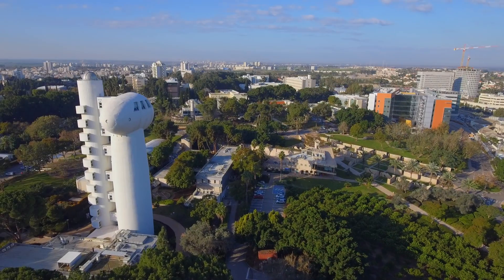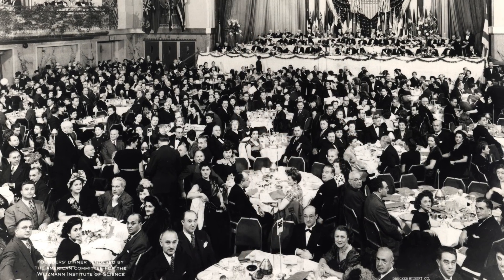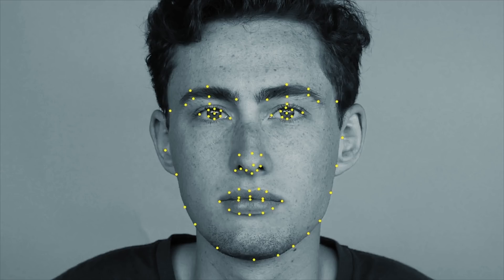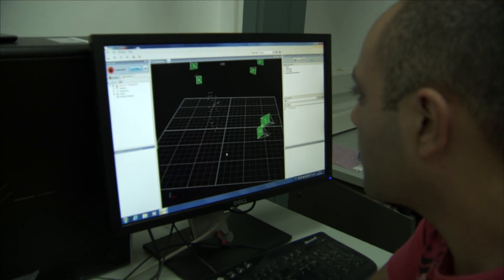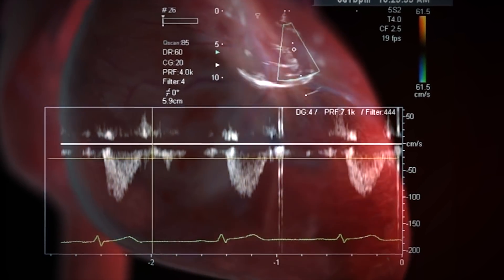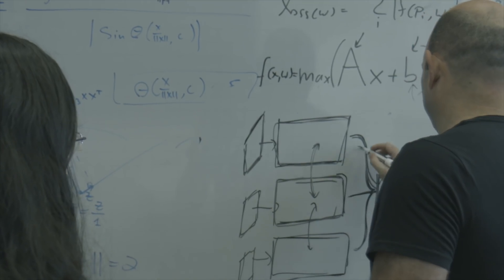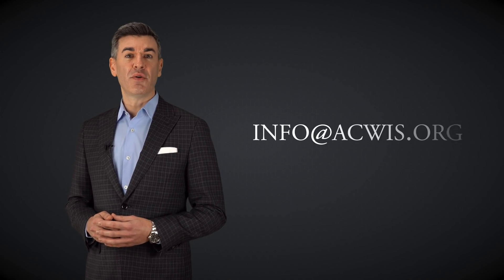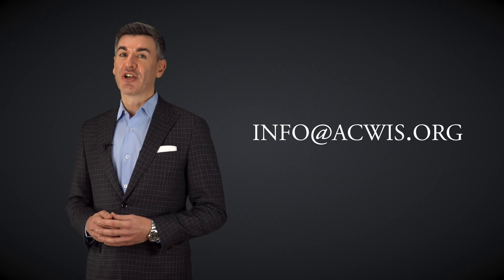Weizmann in Focus - Episode One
Introducing “Weizmann in Focus,” a new video series featuring our CEO Dave Doneson. In this inaugural episode, Dave gives an inside look at Weizmann’s new Artificial Intelligence Center for Scientific Exploration. He then explains how Prof. Yaron Lipman’s recent AI breakthrough is improving health care for heart patients.